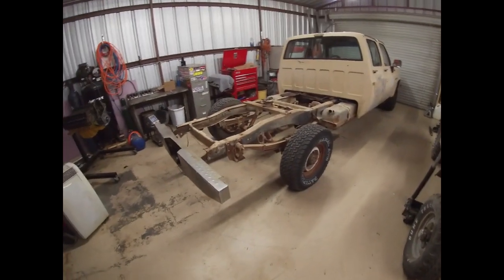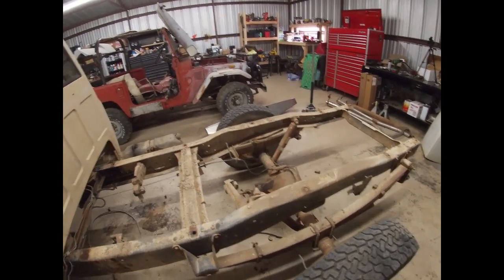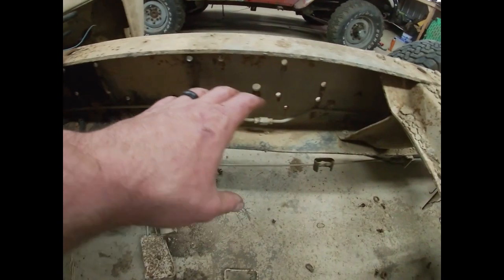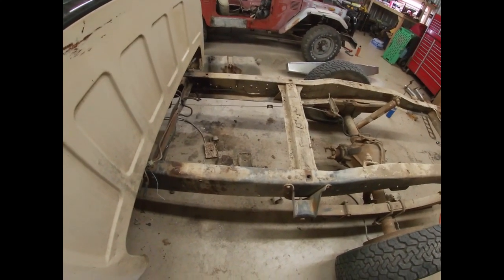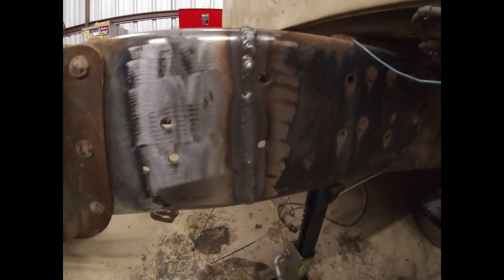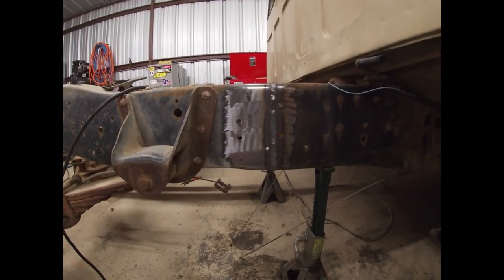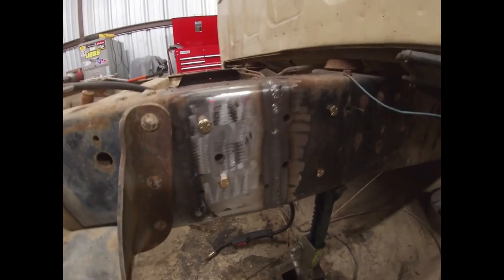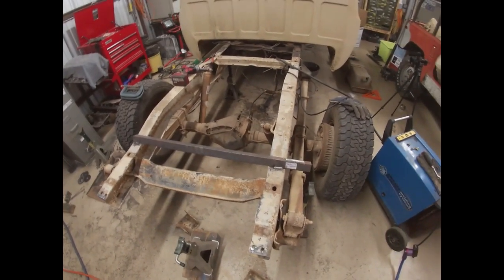83 crewcab squarebody shortbed conversion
In this video we take a 1983 chevy crewcab squarebody and cut it down to a shortbed. I go over the whole process step by step and show you how I did it.

and facebook at: harmon garage